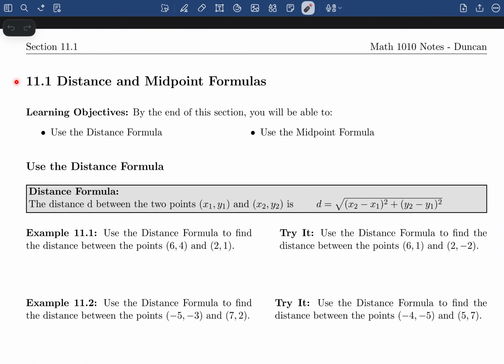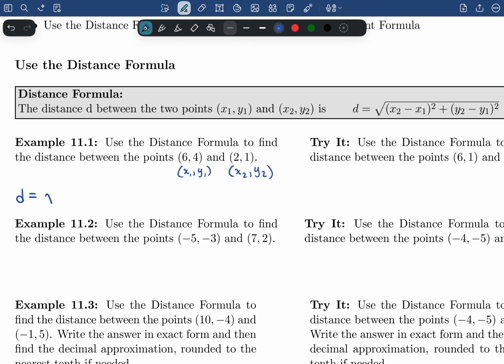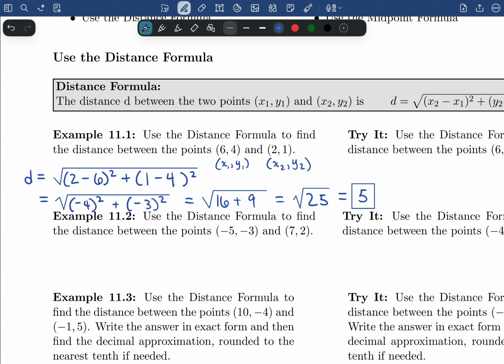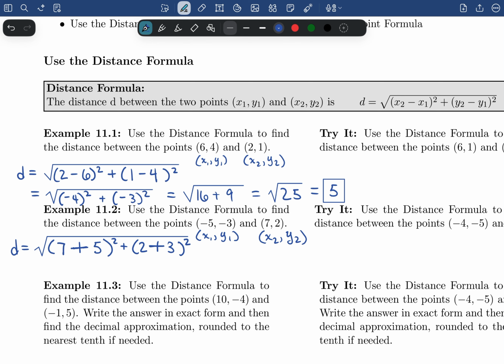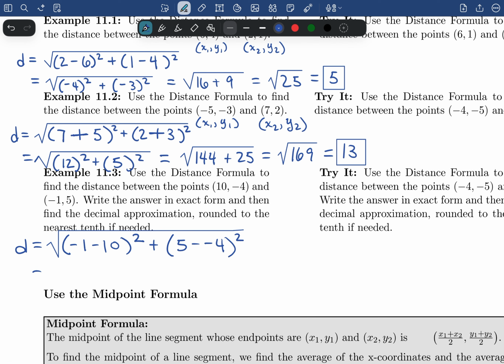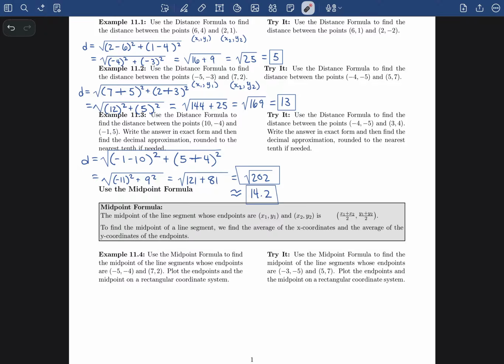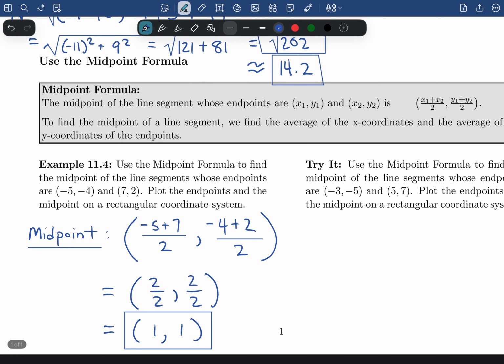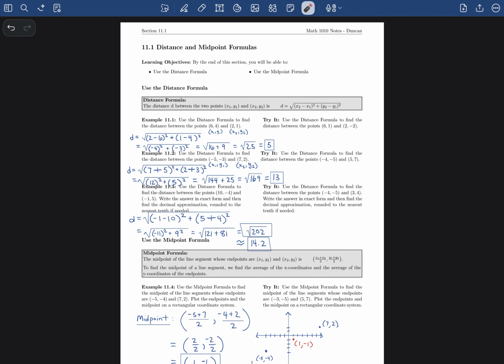11.1 Video Lesson - Math 1010